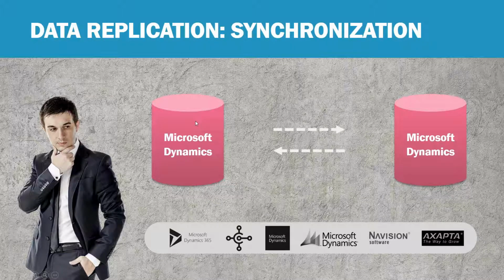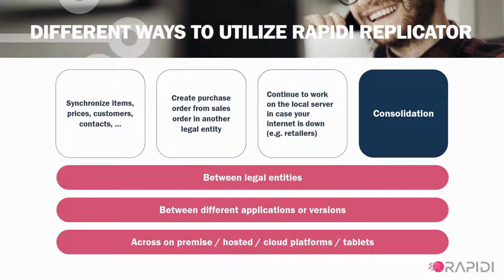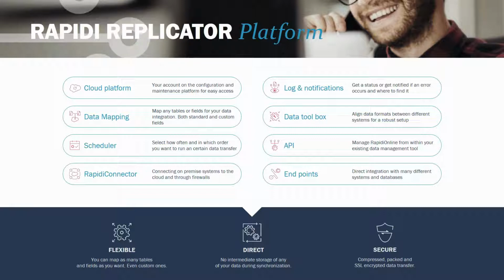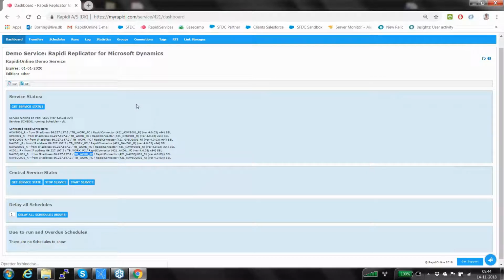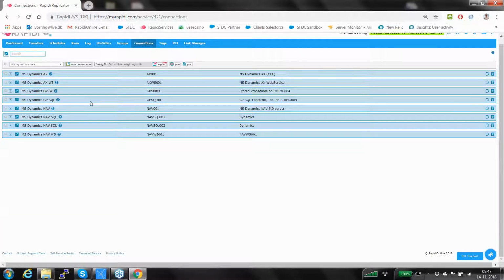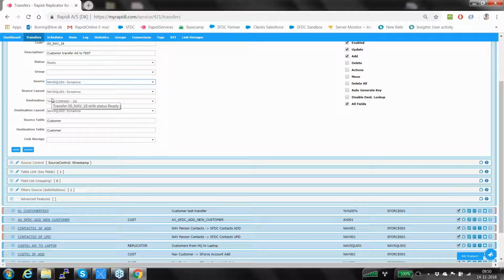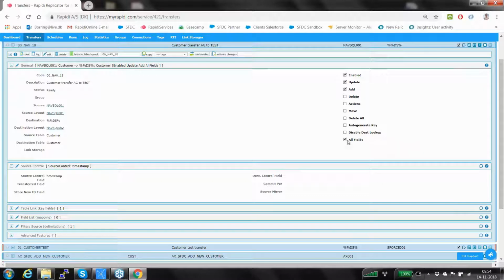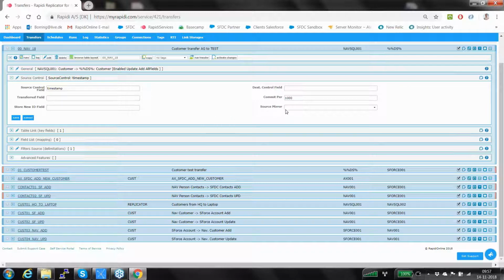WEBINAR HIGHLIGHTS REPLICATE DATA ACROSS MULTIPLE DYNAMICS ERP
Learn how to easily replicate data across multiple Microsoft Dynamics ERP (AX, GP, NAV, 365) instances with the RapidiConnector.